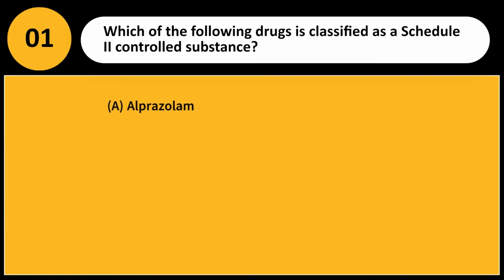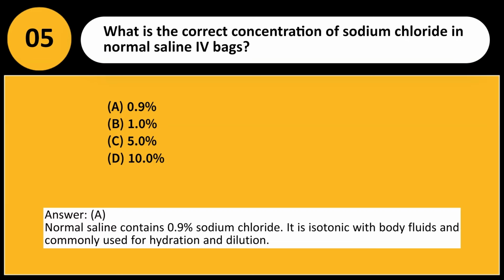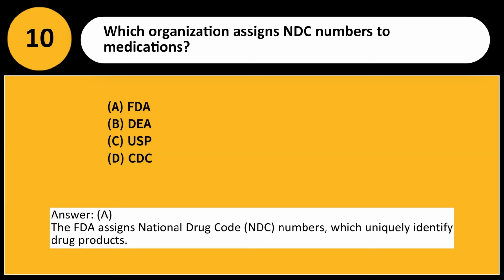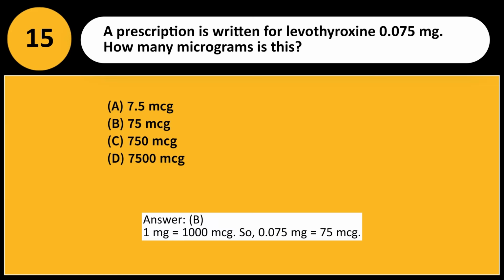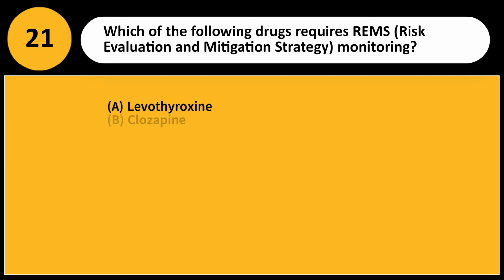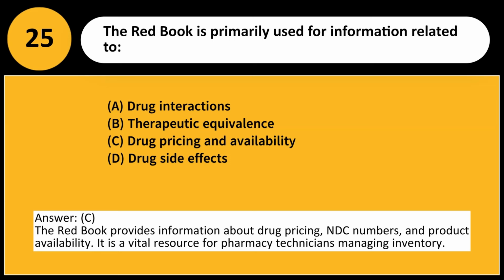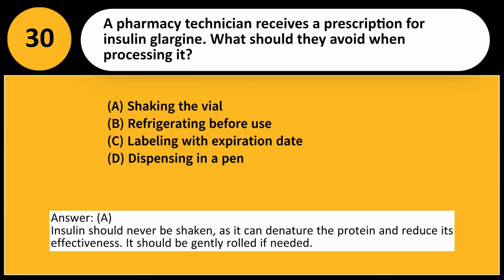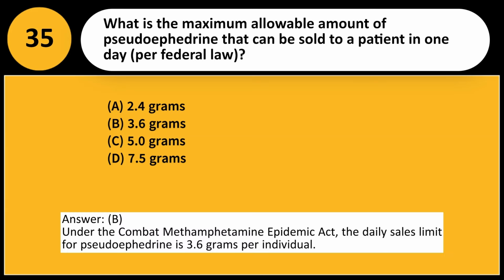PTCB Pharmacy Technician Certification Exam Test 2025 [Part 2] – Real Questions & Answers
Welcome to MyFinalExamPrep! In this video, we bring you Part 2 of our PTCB Pharmacy Technician Certification Exam Practice Test 2025, featuring realistic and updated questions with accurate answers and explanations to help you confidently prepare for your upcoming exam.

This practice test focuses on the core domains covered by the Pharmacy Technician Certification Board (PTCB), including:
Medication Order Entry and Fill Process
Pharmacology for Technicians
Laws and Regulations
Sterile and Non-Sterile Compounding
Inventory Management
Medication Safety
Billing and Reimbursement

Whether you're taking the PTCE in 2025 for the first time or need a refresher, this video is designed to simulate the real exam experience, strengthen your test-taking skills, and highlight key topics commonly tested.

🎯 Why This Video Matters: ✔️ 100% free and updated for 2025
✔️ Based on the official PTCB exam blueprint
✔️ Includes real-world pharmacy scenarios
✔️ Explained answers for better understanding
✔️ Helps you master difficult questions and avoid common mistakes

✅ Be sure to watch until the end to challenge yourself and review all the answers with clear, concise explanations!